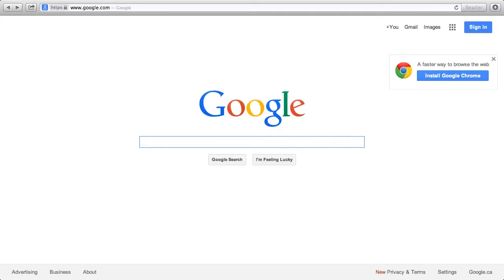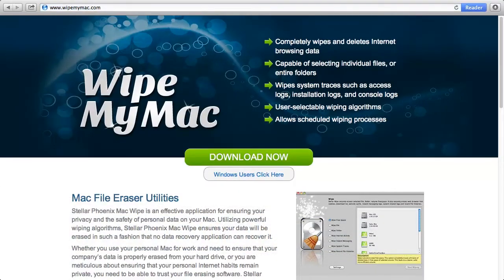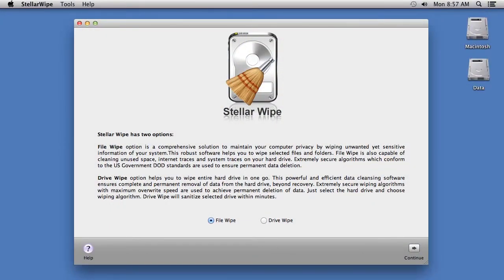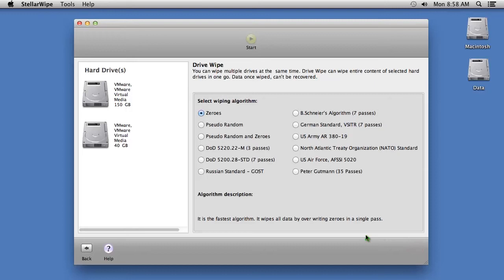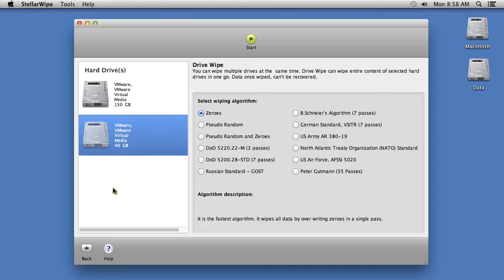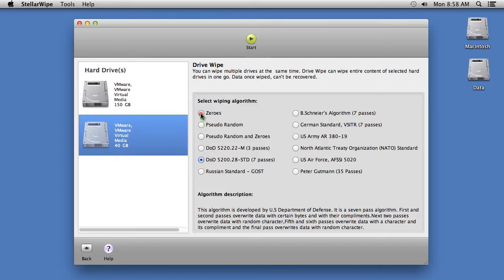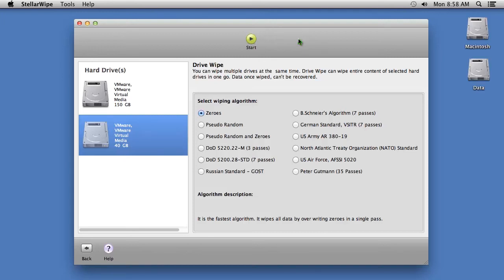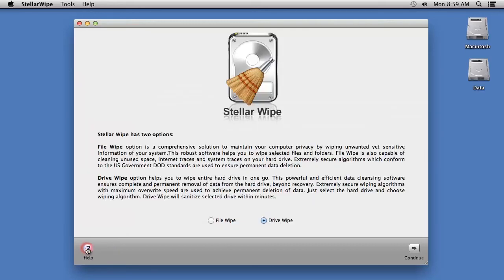Wipe Mac Hard Drive Without a Trace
Wipe a Mac hard drive the easy way. If you need to clean all contents of your hard drive, deleting or formatting is not enough.  In order to properly wipe a Mac hard drive you need to shred the data completely beyond recovery.

wipe mac hard drive
wipe hard drive mac
wiping hard drive mac
wipe hard drive